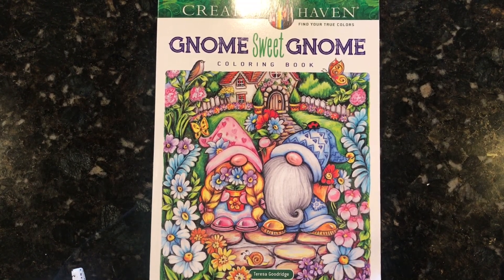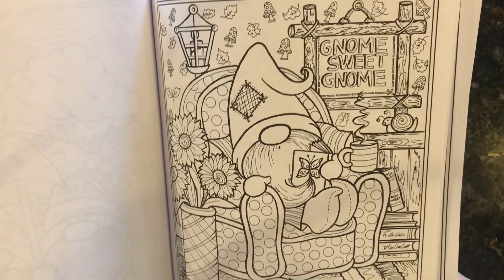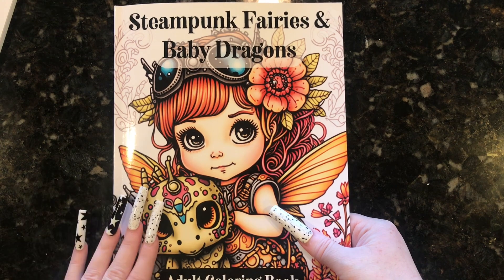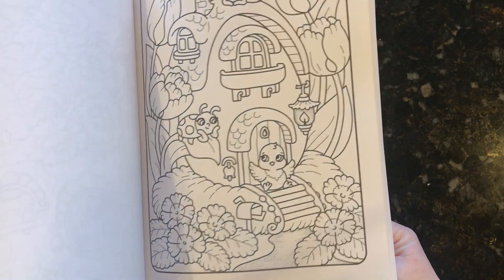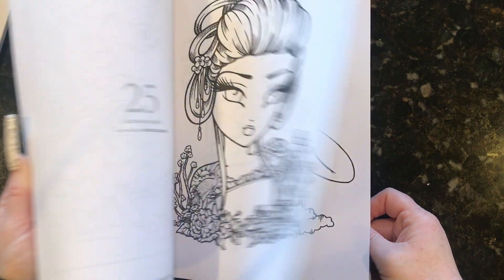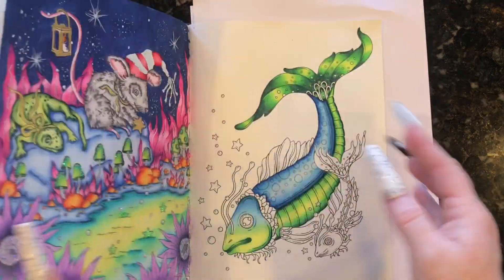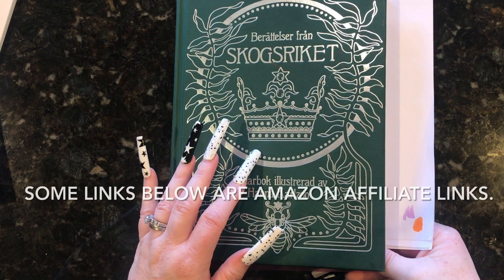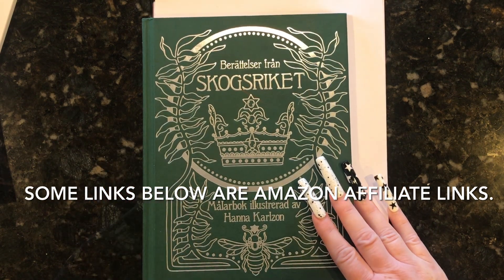Small Coloring Book Haul and a finished picture Hanna Karlzon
This is an adult coloring and reading channel.  Material is not intended for children.

Hanna Karlzon coloring book

Gnome Creative Haven book

*Please note :  I only review materials that I believe are a good fit for my channel / instagram.